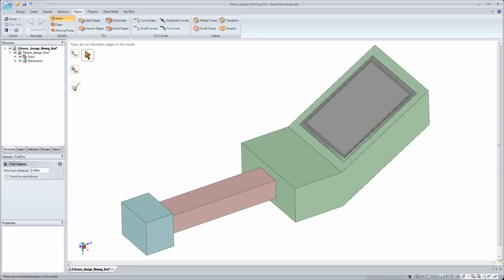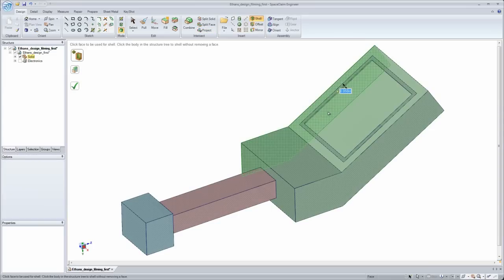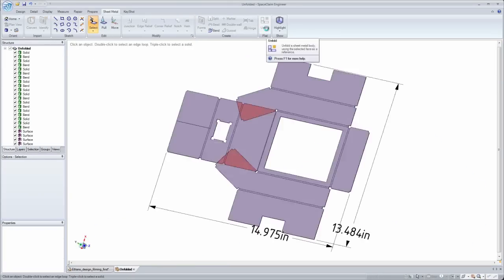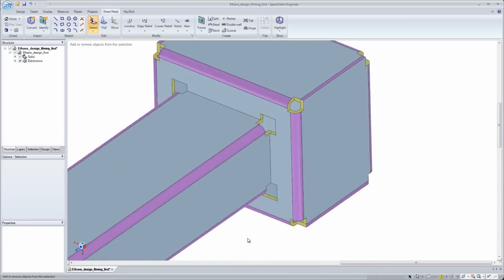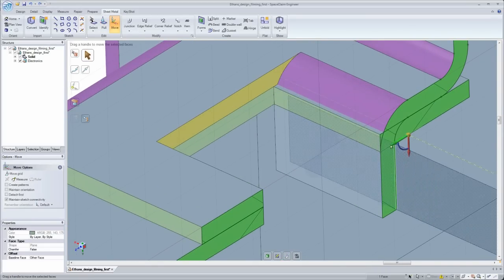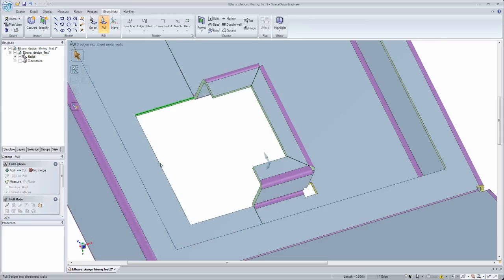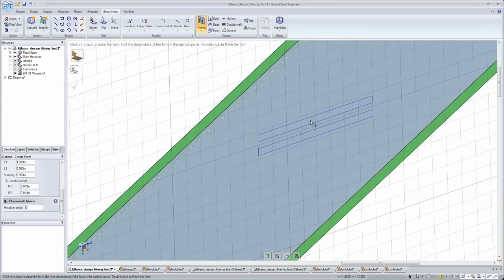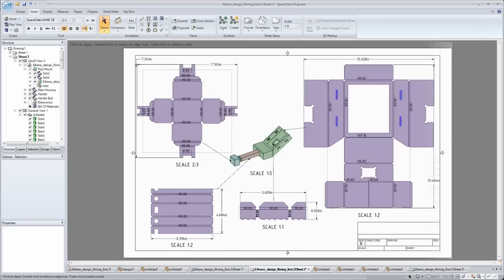SpaceClaim Sheet Metal: Repair, Design & Manufacturing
Quickly repair damaged surface models into solids to make changes needed for manufacturing. Take solid models, shell them out and convert all the edges to junctions, either individually or in a group. Split up a model wherever necessary regardles of design intent to get the proper unfold. Watch all of this and more.